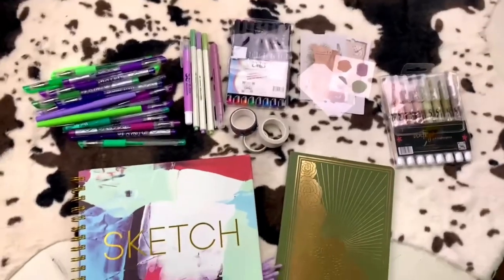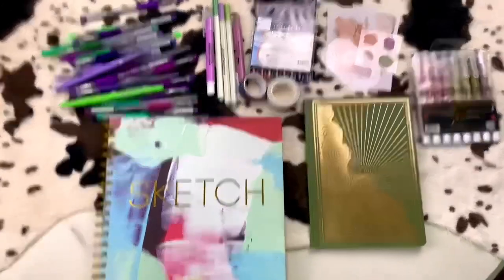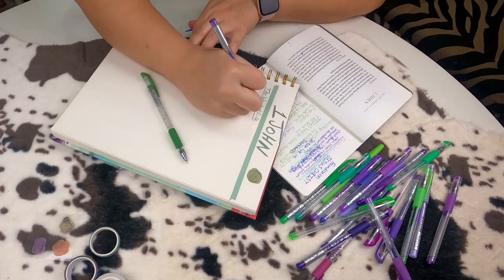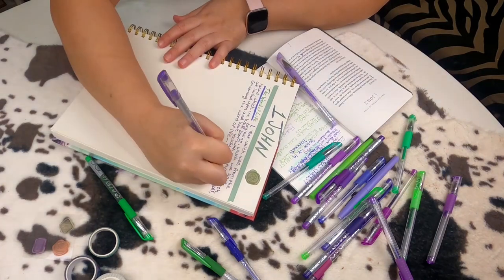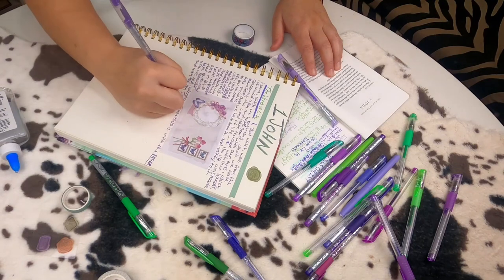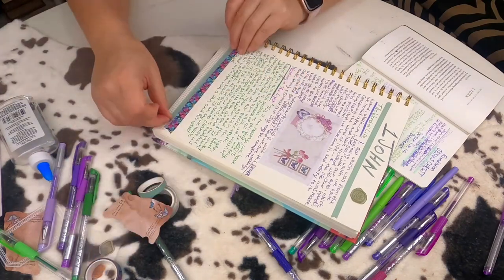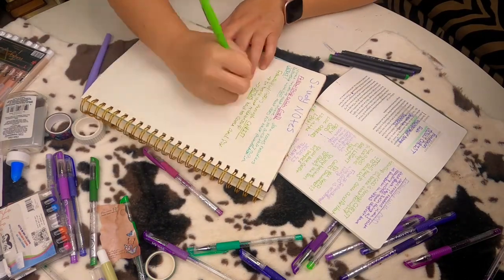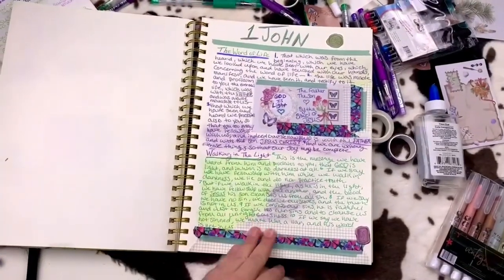Scripture Writing 1 John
This is an example of Scripture Writing ✍️
If you’re curious about how to get started … hopefully this will give you a good idea. The main Idea is to weire scripture to worship the Lord and stay in his Word. Keep the Word of God in your heart and mind.

Scrapbook Pack

Washi Tape

Lettering Pens

Gel pens

Paint pens

Gel Highlighter’s

Journaling Wishlist: